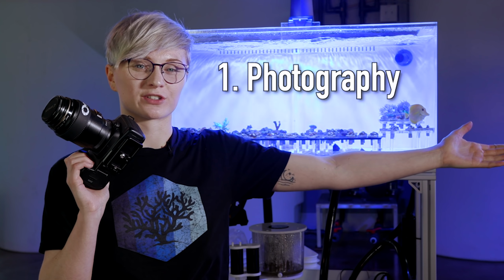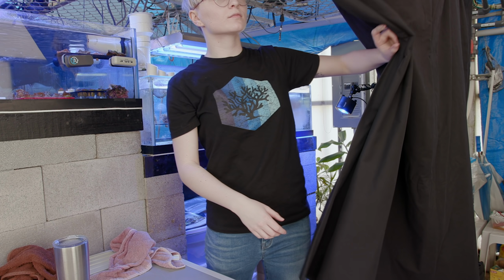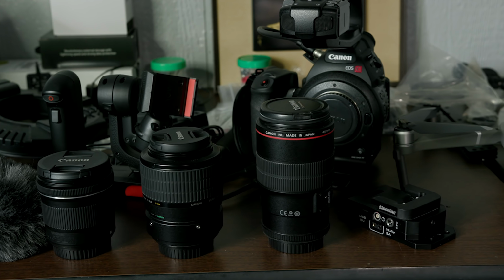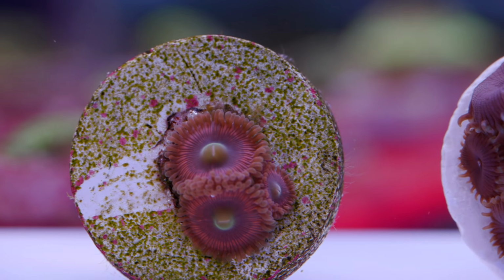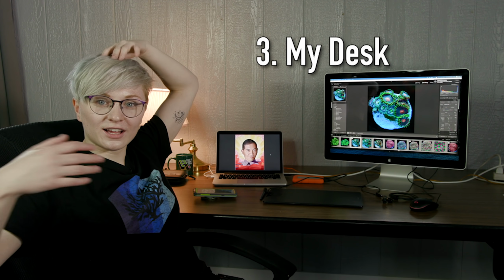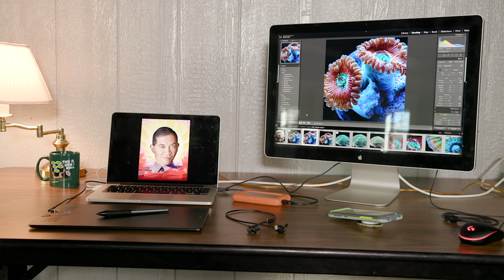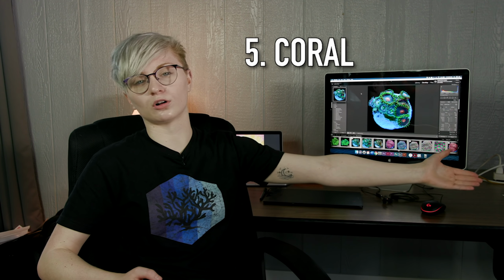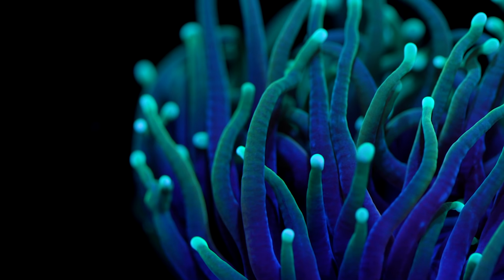Internship at Tidal Gardens (Behind the Scenes)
Taking a look behind the scenes here at Tidal Gardens.  Video written, filmed, and edited by Becka Tyler.